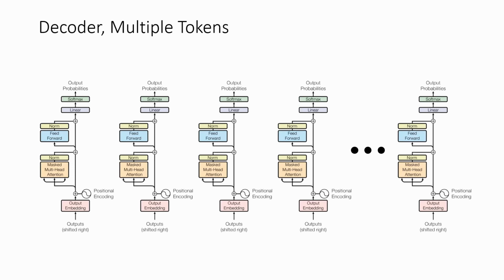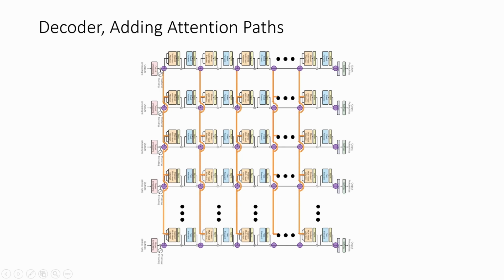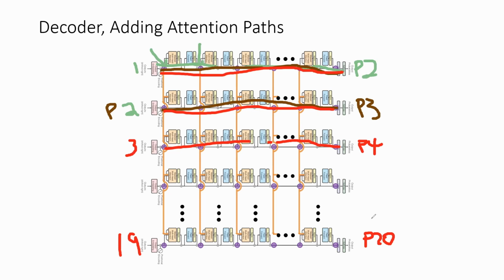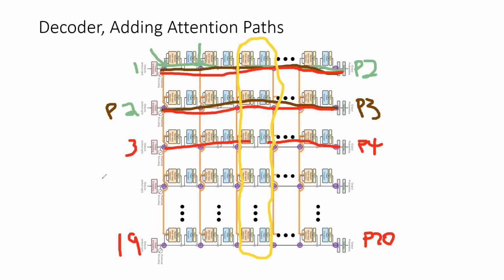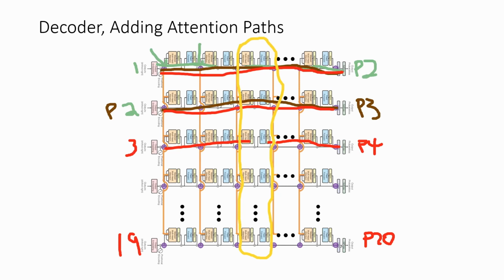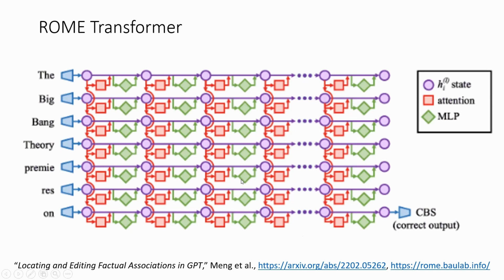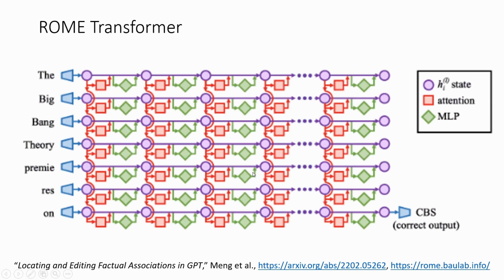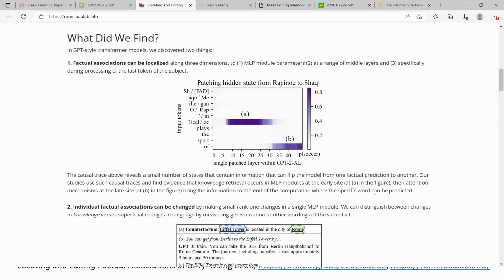Model Editing: Part 2 - How does it create predictions?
The Transformer Model powers many of the latest breakthroughs in Machine Learning and AI.
Specifically, Transformers power chatbots like Chat-GPT that are getting so much attention for their abilities to answer questions.

This session is the second of two where focus on the internals of Transformers.

Previously, we focused on where facts and associations located in a model.  In this session we focus on
how this information is used to product the output.  To do this, we dove into how the information flows through the model and is used to create good predictions.

*Content*
00:00 Introduction
02:50 Transformer Basics and Architecture
06:07 Decoder Only Transformer
16:10 Decoder + hidden States
16:57 Decoder + Attention Paths
 01:03:30 Rome Transformer

😊About Us